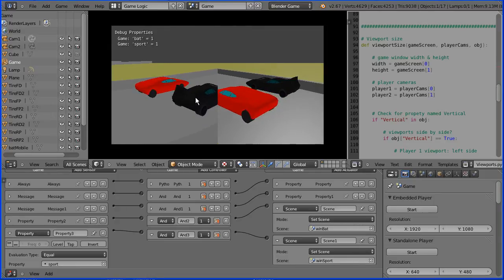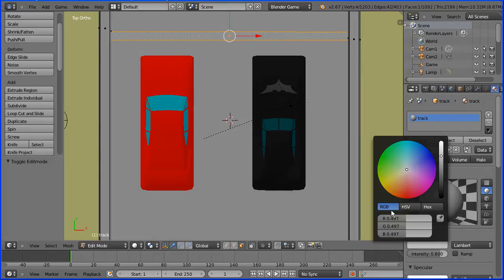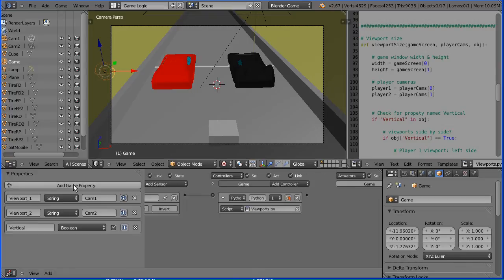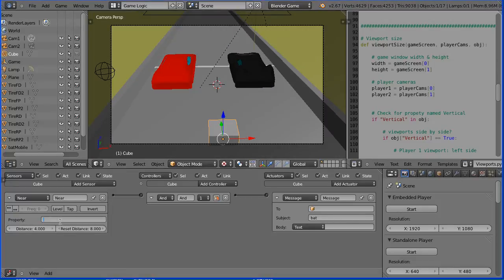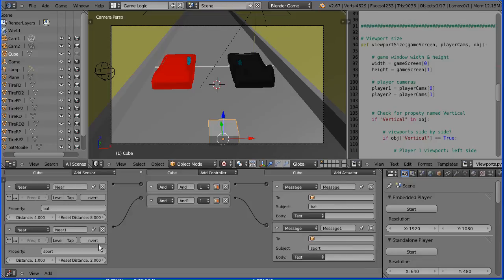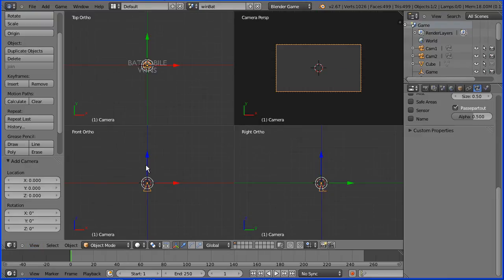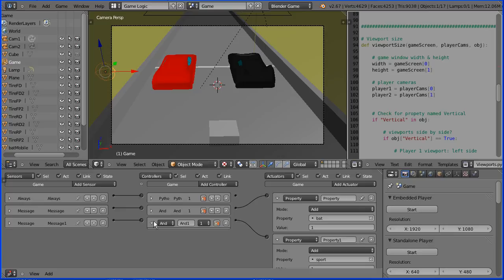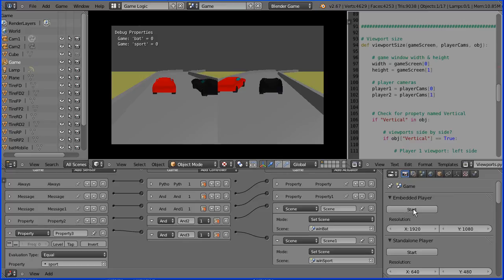Blender Tutorial Racing Game - Setting Up Lap Counters and Detecting When the Final Lap is Completed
This tutorial shows how to set up lap counters for the two cars. It shows how to detect when a set number of laps have been completed and it shows how to display a message saying which car has won.

The tutorial starts by showing how to draw a start/finish line on the track. The tutorial shows how to use a near sensor to detect when a lap has finished, this is a simple/basic method. The near sensor uses properties attached to the cars to tell them apart.

Two scenes are created, one for the Batmobile winning and the other for the sports car winning. Two property sensors detect if the required number of laps have been completed and the scene is changed to display the message for the first car to do so.

The start and end files can be downloaded from my website -